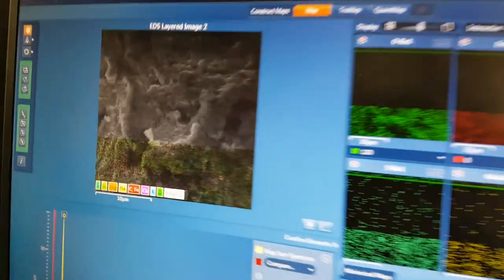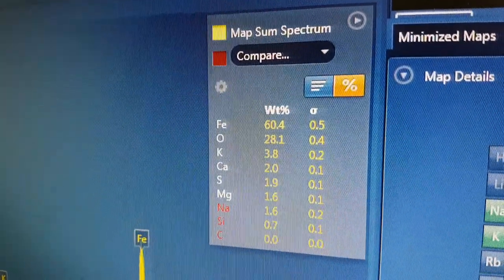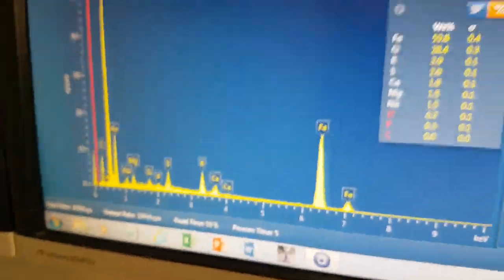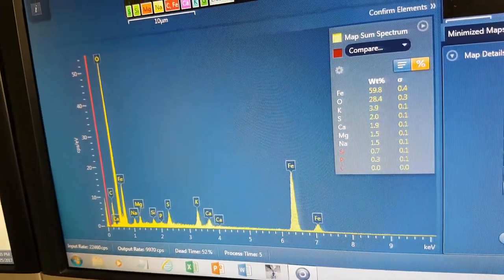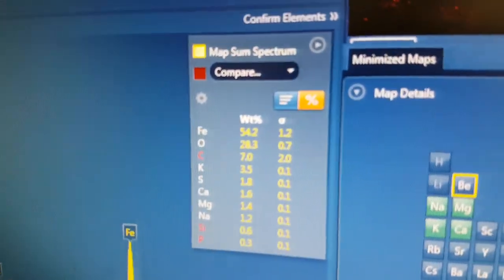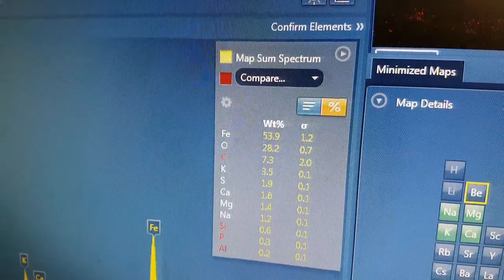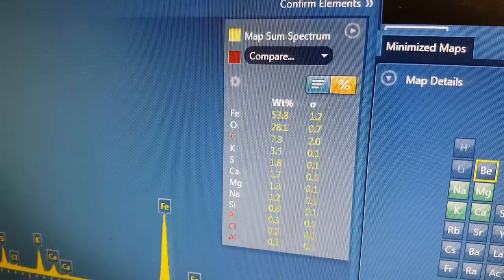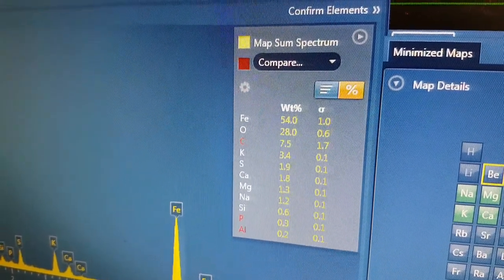NOVA Basic - Looking at a spherical ash component